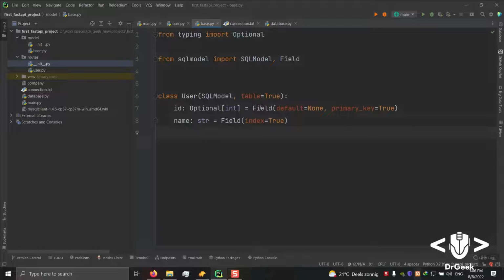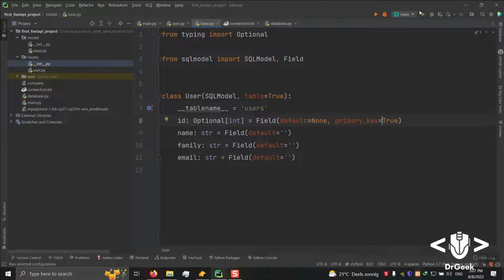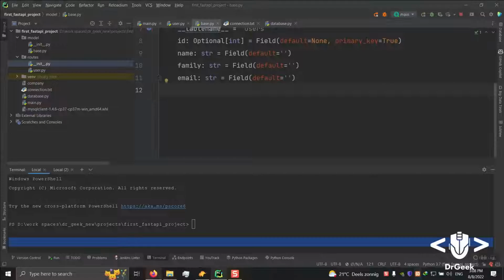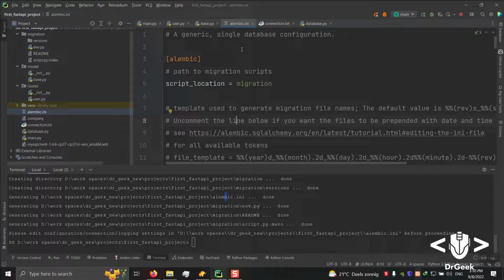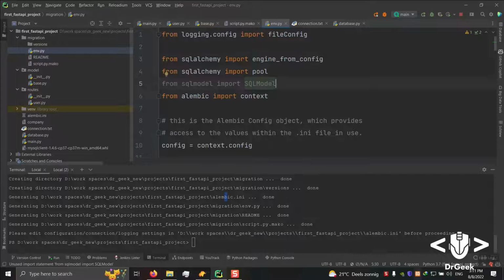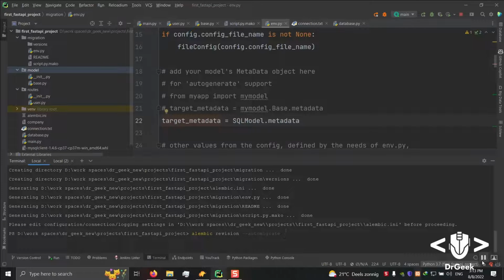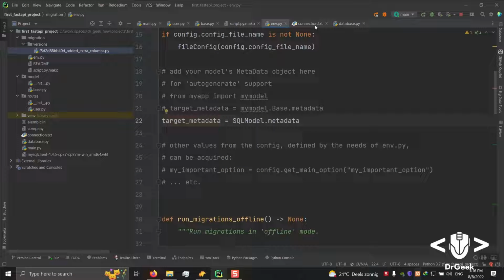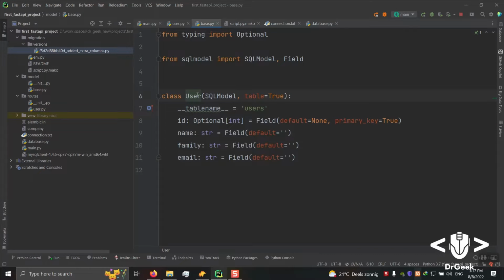08 add migrations